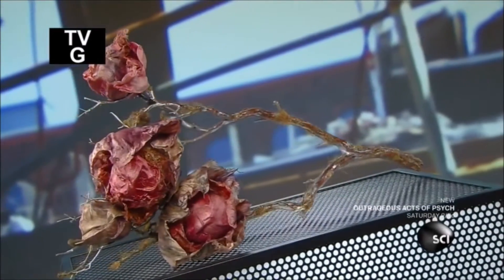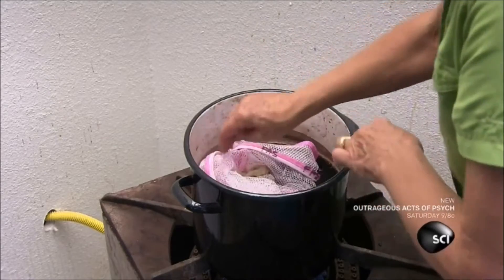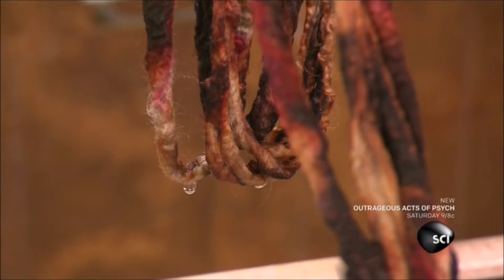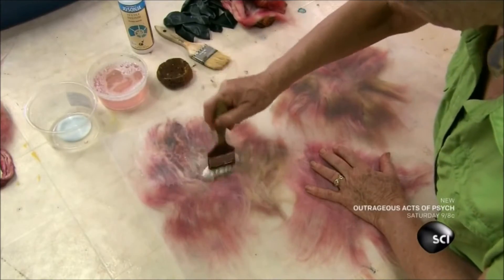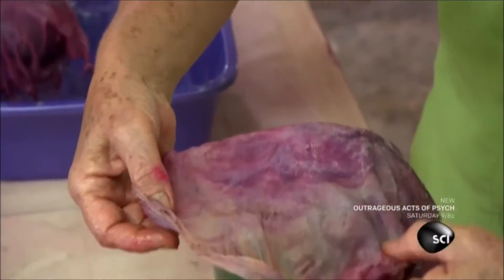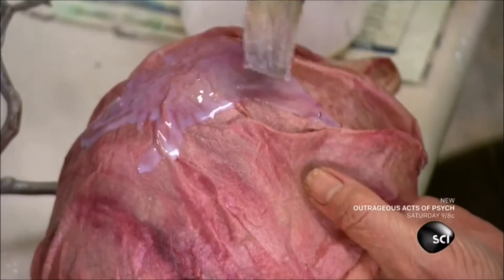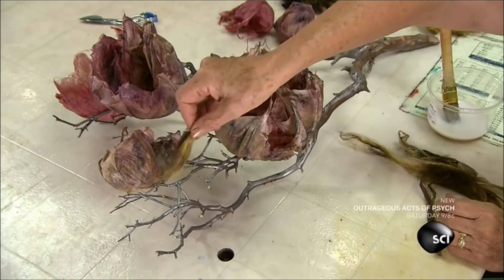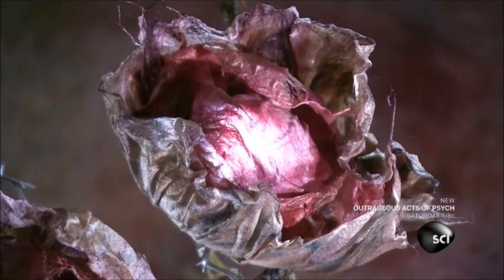How It's Made - Silk Fiber Lamps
Discovery / Science Channel's "How It's Made" Silk Fiber Lamps
S25E08